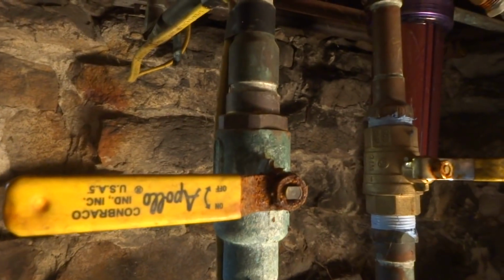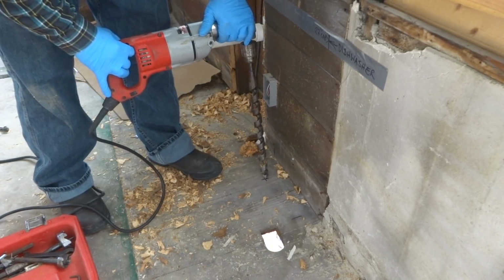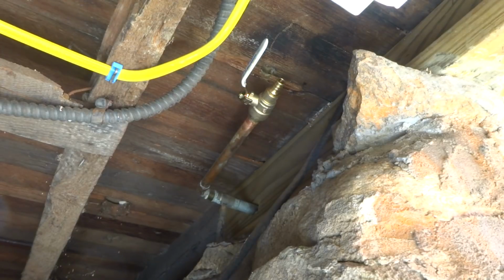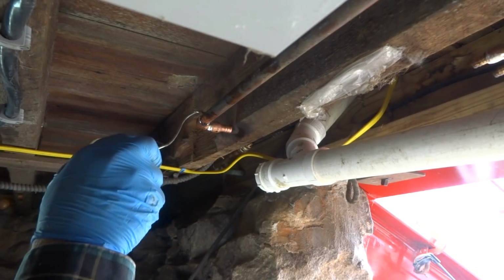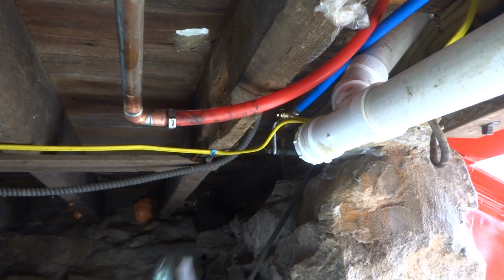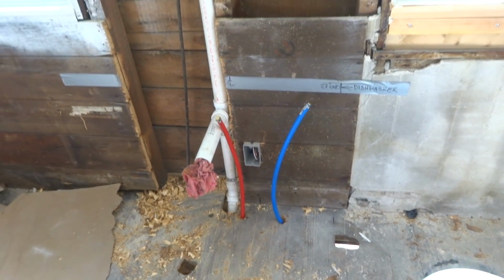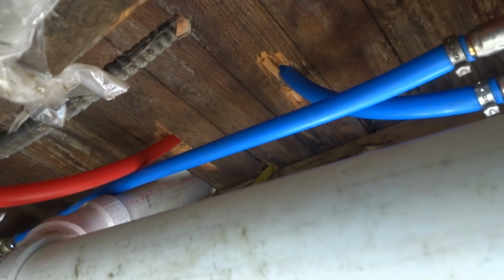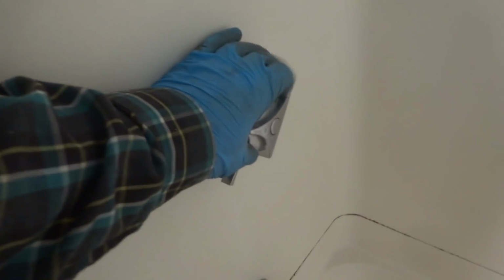ruff in water pipe to kitchen sink